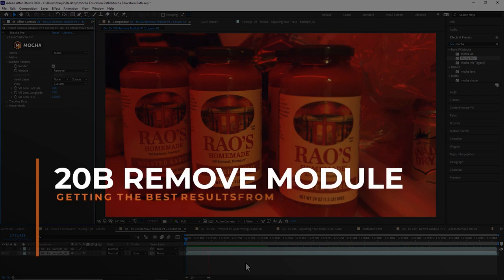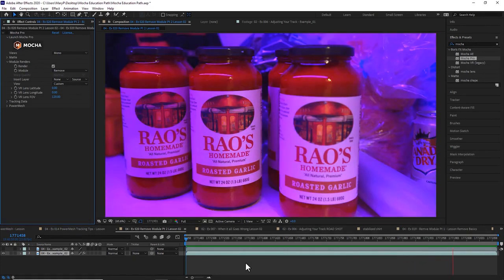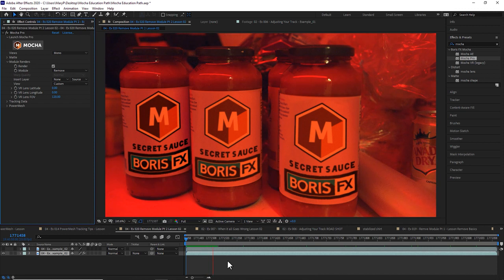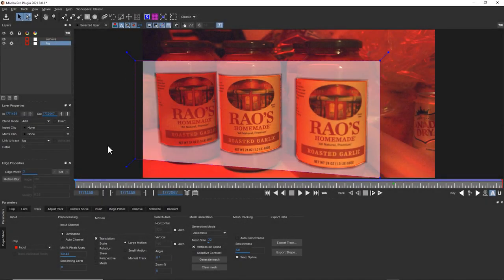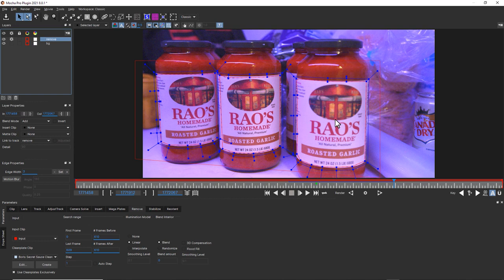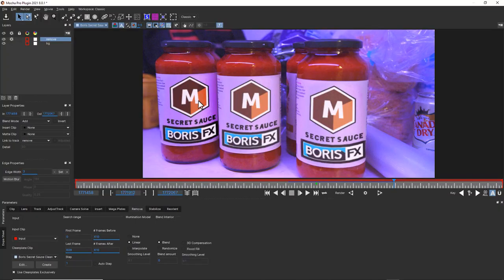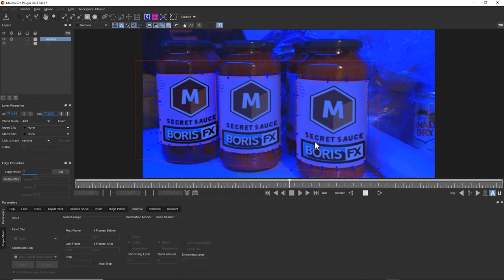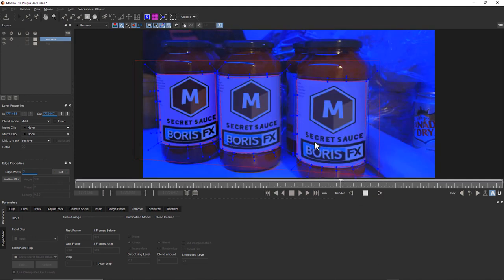20b Getting the Best Results from Remove [Mocha Essentials]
This lesson gets really specific about Getting the Best Results from the Remove module. Once again, picking the Right Cleanplate Frame is extremely important. We will discuss how Interpolate is Sensitive to Light but Linear Lighting is Consistent. And we will illustrate exactly why you need to be troubleshooting your Remove Shapes. And we continue to talk about when you should not use a remove.

Chapters
00:00 Start
00:58​ Picking the Right Cleanplate Frame
01:25​ Interpolate is Sensitive to Light
01:52​ Linear Lighting is Consistent
02:31​ Troubleshooting Remove Shapes
03:13​ When you Should Not Use Remove

Want access to the videos offline + all project files? Get access to the Premium Download for only $29!